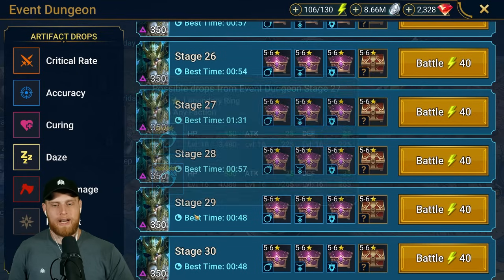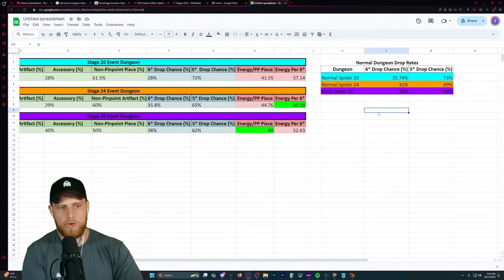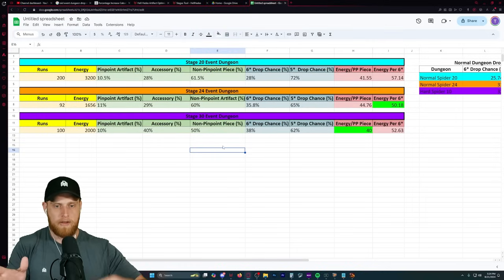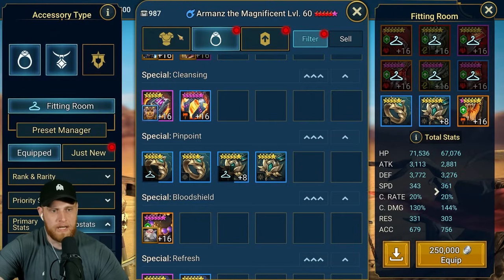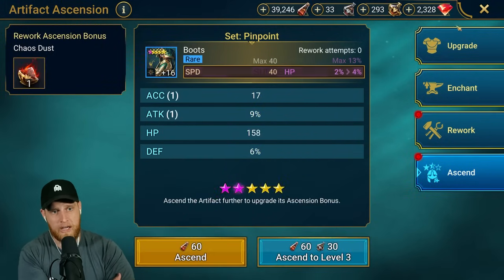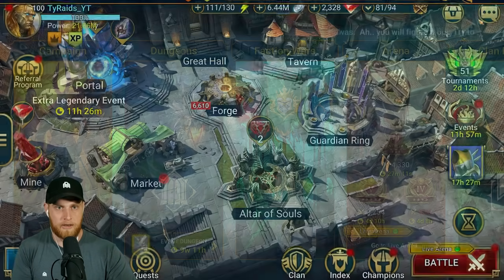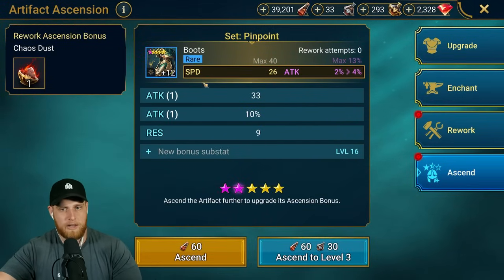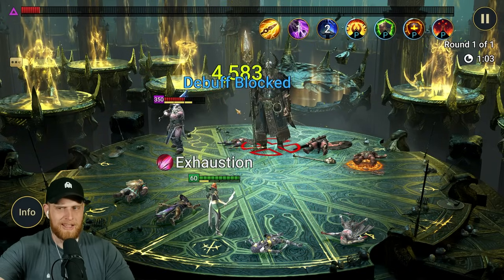Odin Dungeon Stage 20, 24 and 30 Drop Rates! | Raid: Shadow Legends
▶Resources I use/would use (with discounts)

1.) My Hat (most videos) and Tshirt, great clothing company!

🕒Time Stamps (If Added)